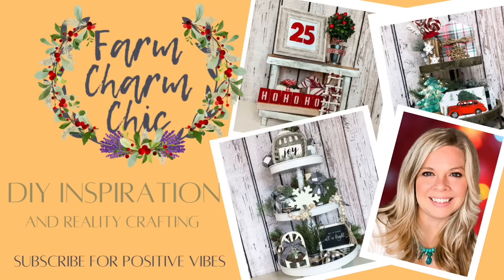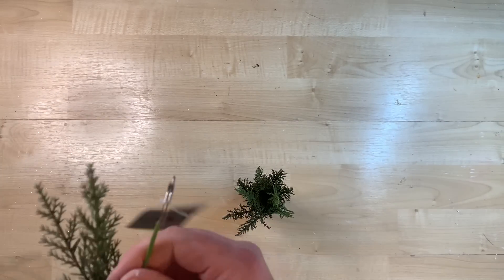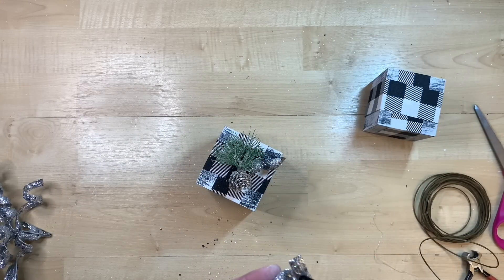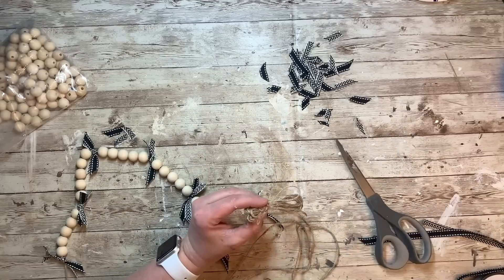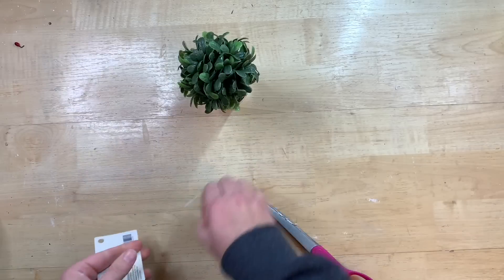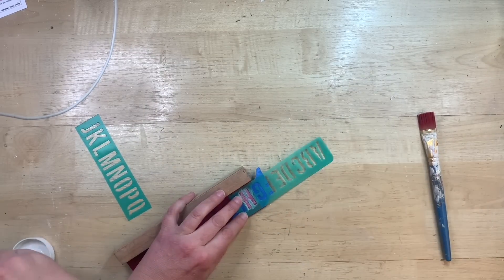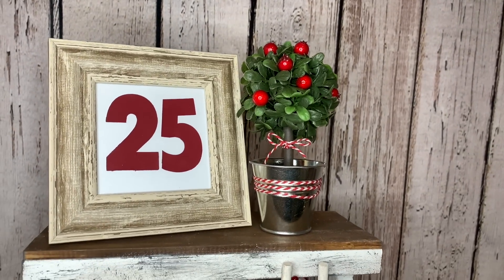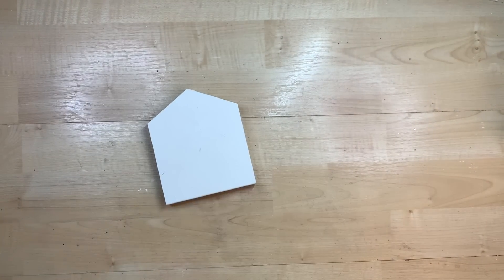🎄 MUST SEE 🎄 3 FULL CHRISTMAS TIERED TRAY DIYS AND STYLING IDEAS | FARMHOUSE CHRISTMAS DIYS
Today I have 3 farmhouse tiered tray Christmas DIYs for you that are perfect for that farmhouse style. I hope you enjoy this compilation video and please let me know your favorite.